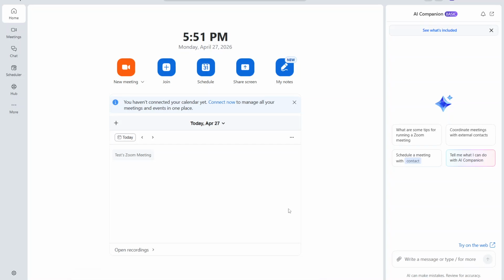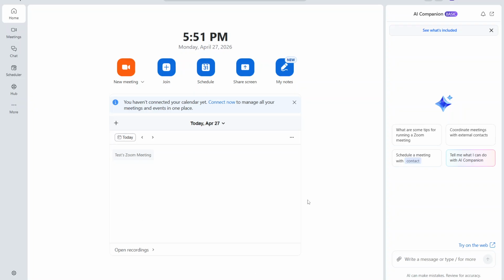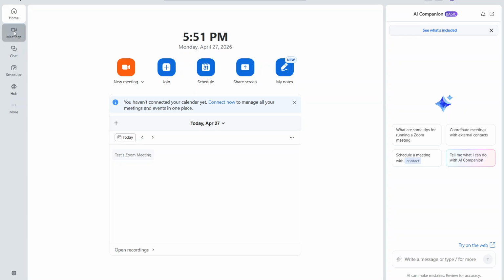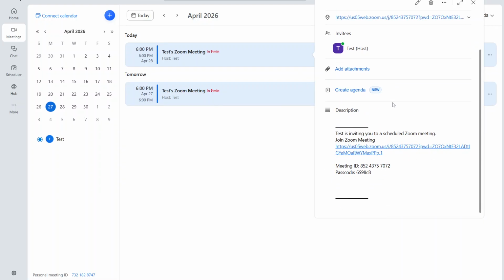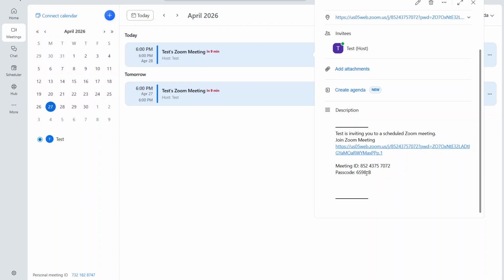How To Find Meeting Passcode In Zoom (Quick Guide)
How To Find Meeting Passcode In Zoom